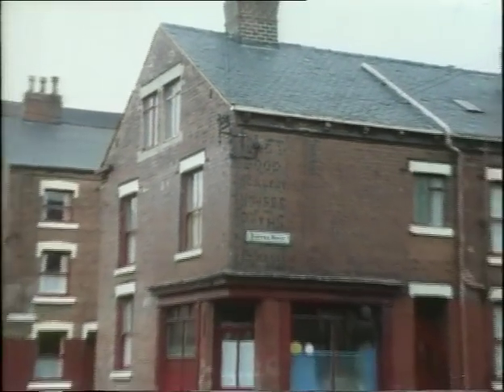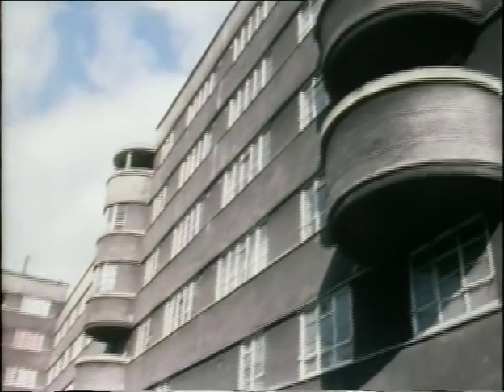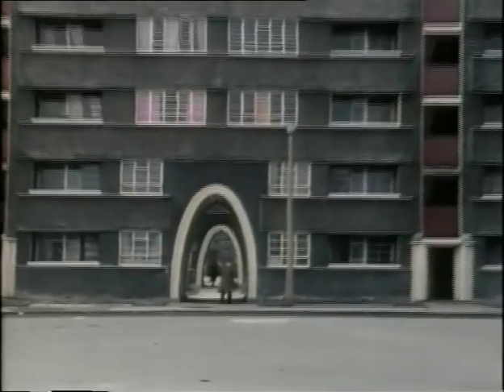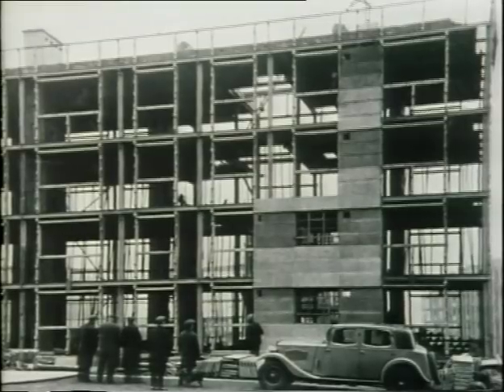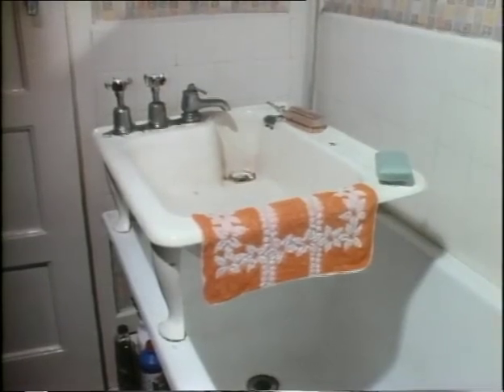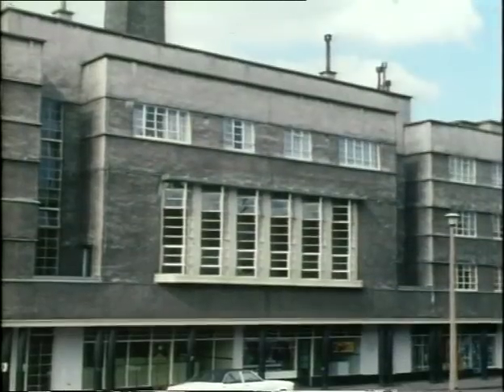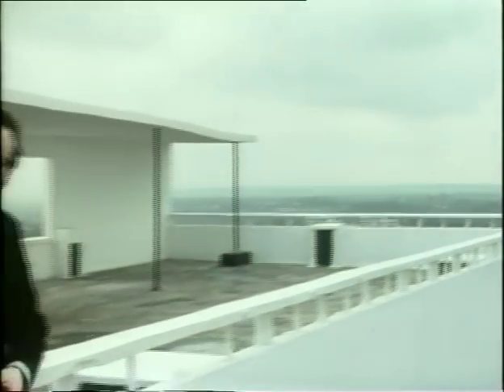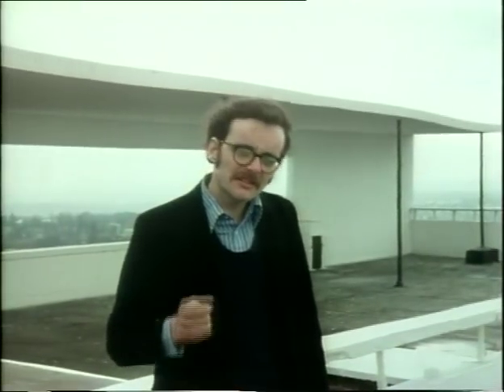A305/14: English Flats of the Thirties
In the context of the exhibition The University Is Now on Air: Broadcasting Modern Architecture, the CCA presents twenty-four broadcasts from the course A305, History of Architecture and Design 1890–1939, by The Open University.

In television broadcast 14, Tim Benton looks at two very different developments to illustrate the differences and the common denominators in the design of flats in the 1930s. The huge municipal Quarry Hill estate in Leeds, designed by R.A.H. Livett, is compared with Highpoint I, an apartment block for upper-income tenants, in Highgate, London, designed by Berthold Lubetkin.

Written by Tim Benton, directed by Edward Hayward, produced the BBC/Open University, aired 12 July 1975 on BBC2.